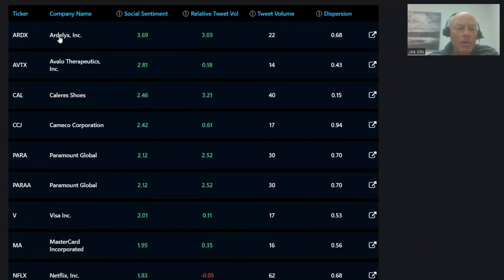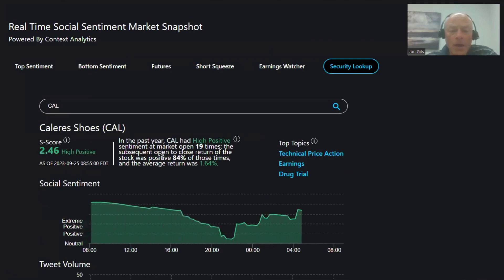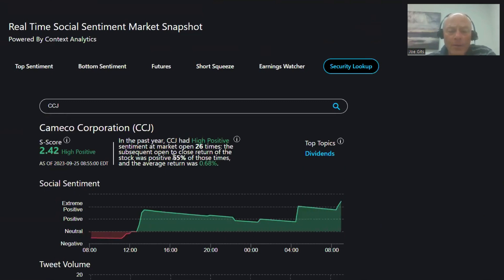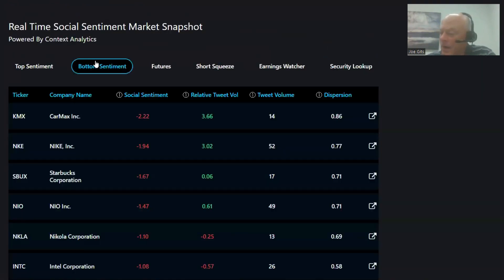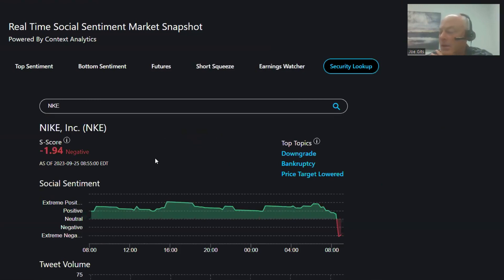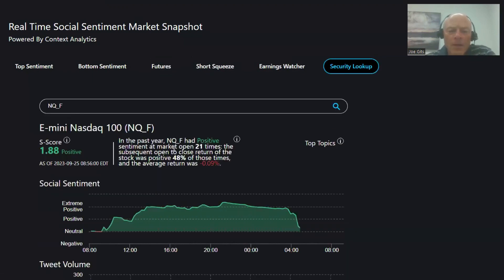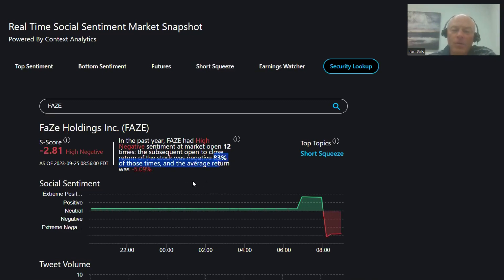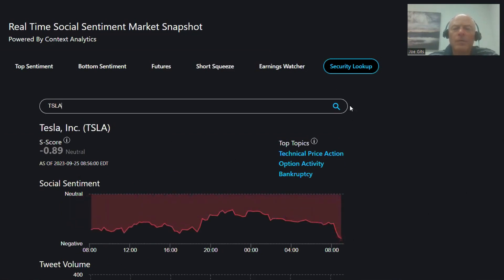Starting Line ft. ARX, CC, CAL, V, KMX, CCJ, NKE, FAZE. AAPL, TSLA, FAZE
Don't miss out on valuable insights that could shape your investment decisions. Watch today's Starting Line video video now! ft. $ARX, $CC, $CAL, $V, $KMX, $CCJ, $NKE, $FAZE. $AAPL, $TSLA, $FAZE